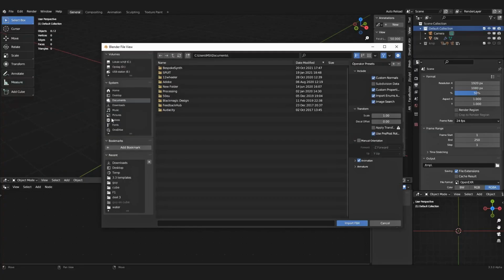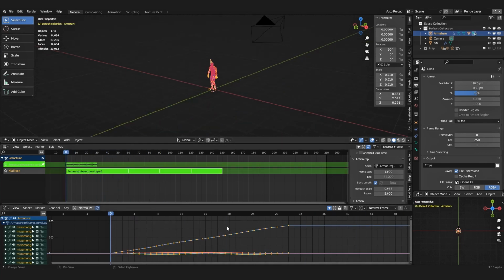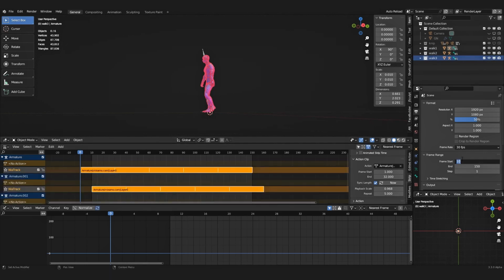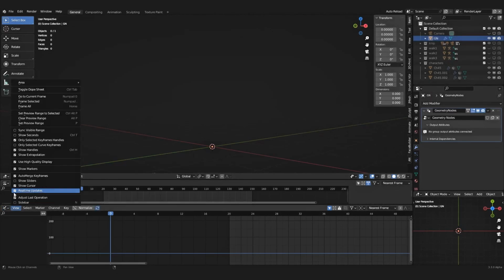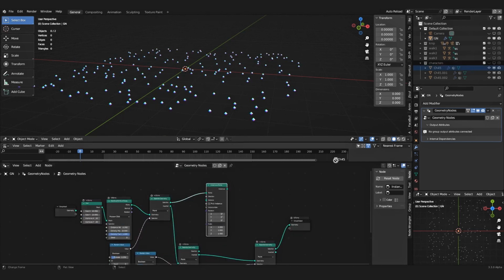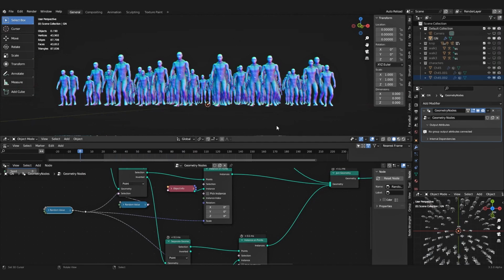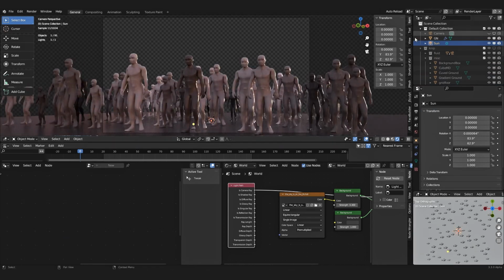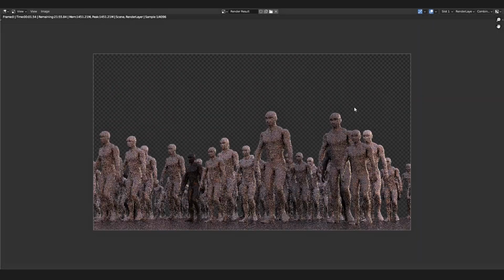Walking Squad Loop | Blender 3.3 + Mixamo Tutorial (including Geomentry Nodes)